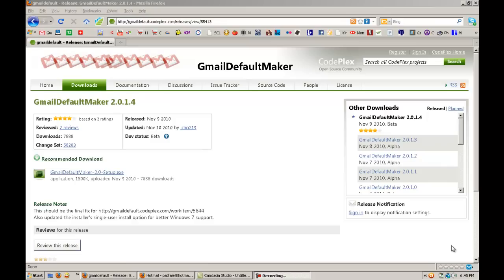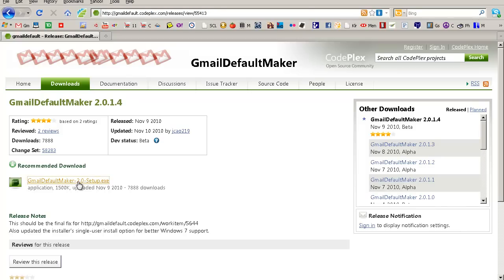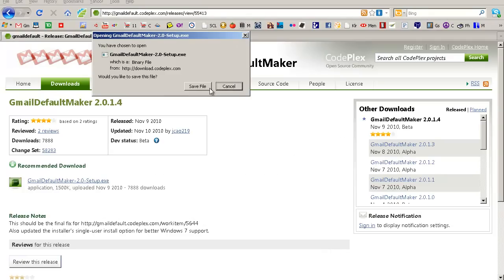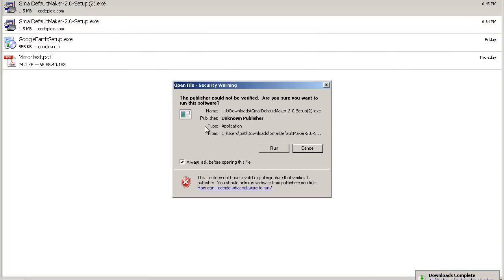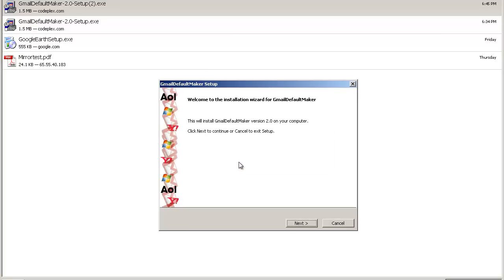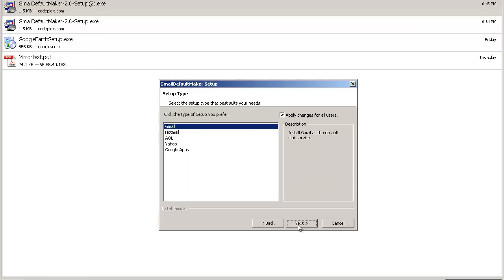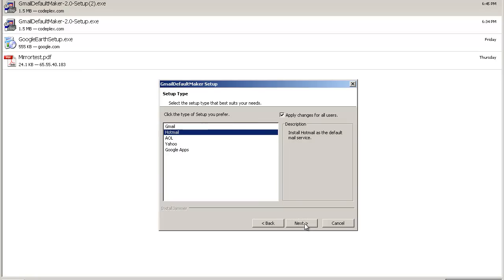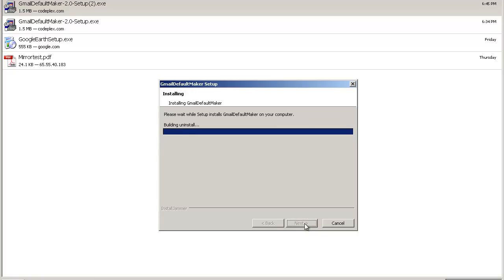Change Default Mail Client-Server to Hotmail, Gmail, or Yahoo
Lets you change default mail server to Hotmail, Yahoo, or Gmail